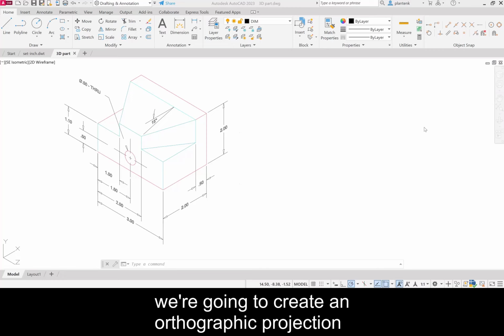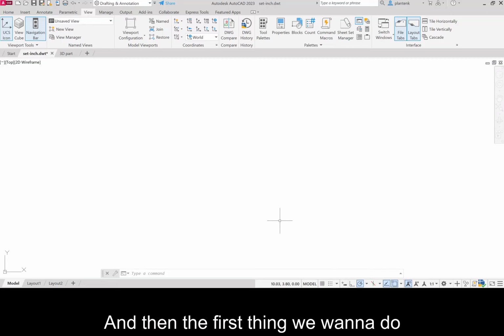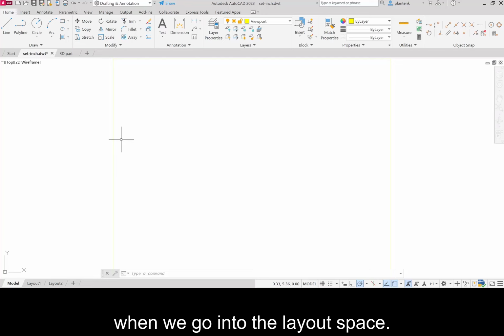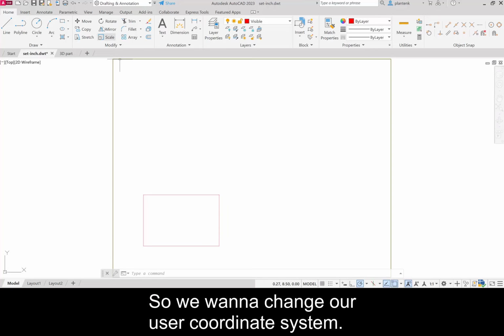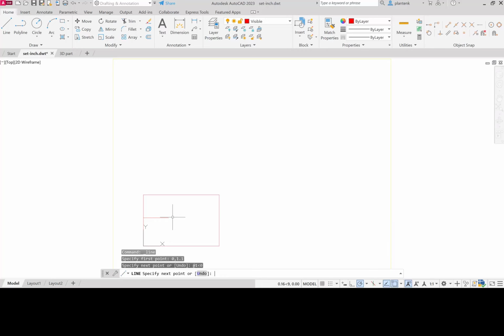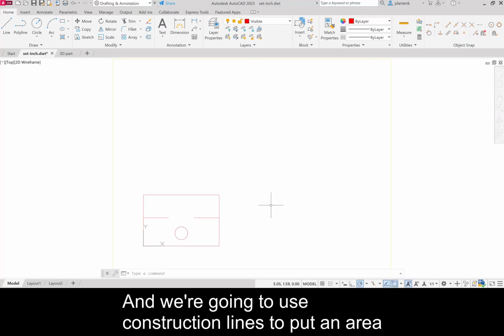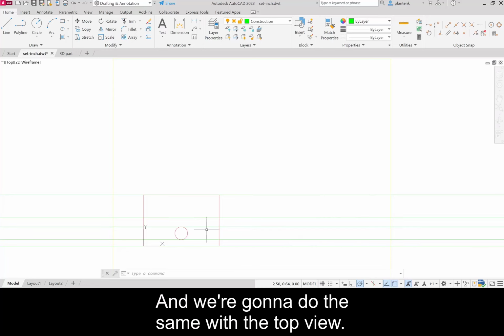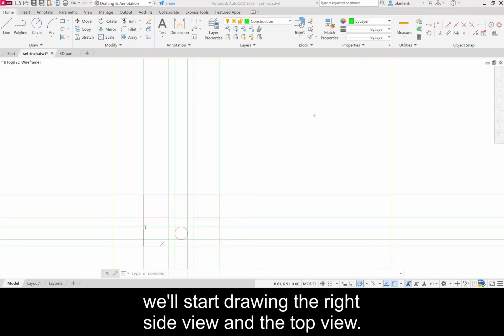MET 101. Chapter 4 - Video Tutorial - 09 Orthographic Projection Tutorial